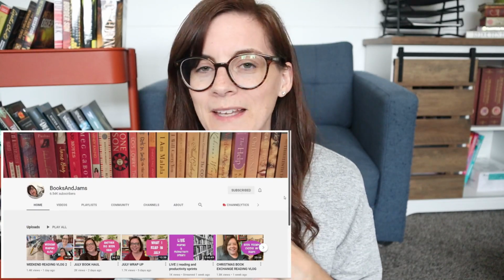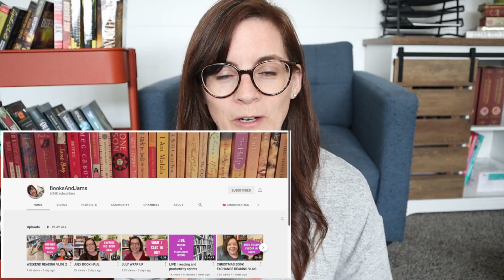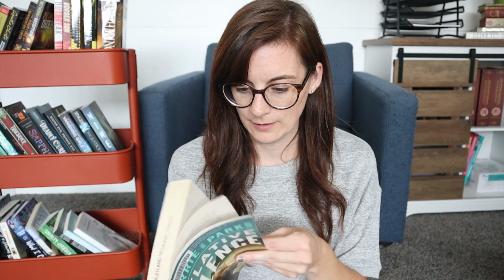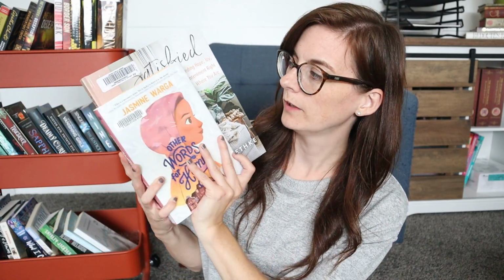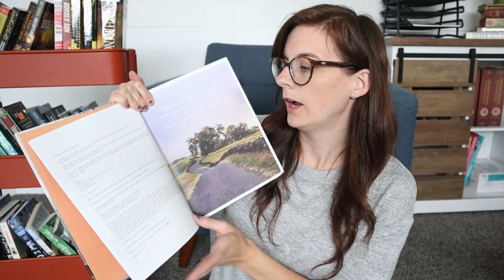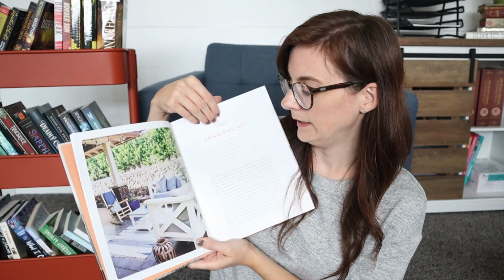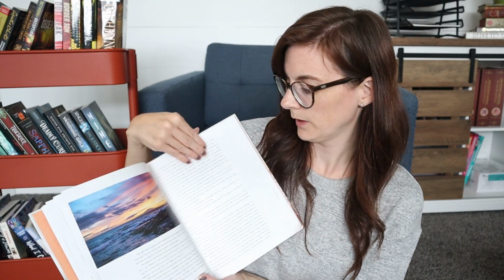IT'S A LIBRARY HAUL! 📚 what I've checked out from the library recently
It's been awhile since I did a library haul! This one is in collab with Krista from @BooksAndJams  -be sure to check out her video as well!

📚 My Book Wishlist

📚 Create your own TBR using Hey Reader's fun TBR PROMPT GENERATOR